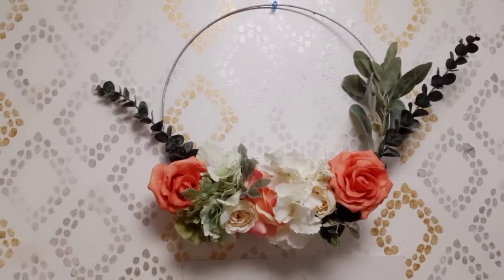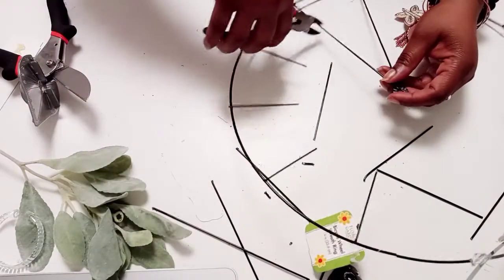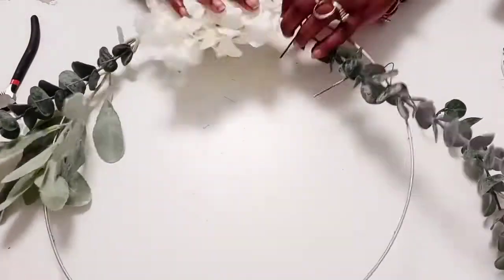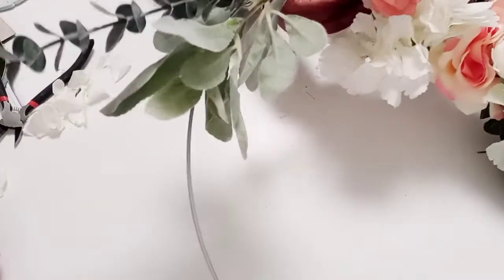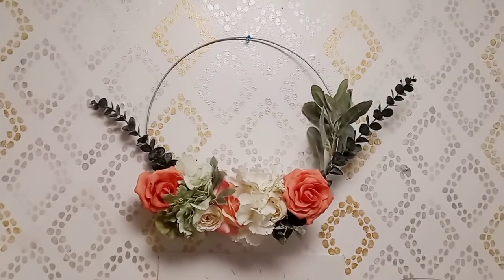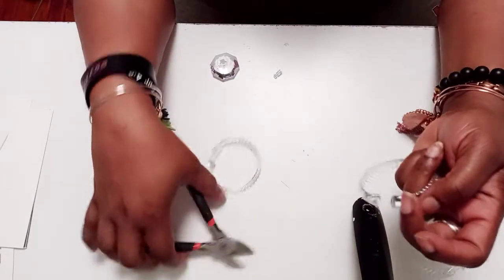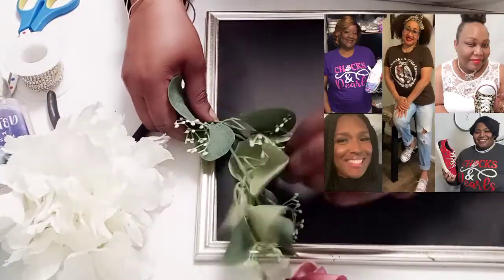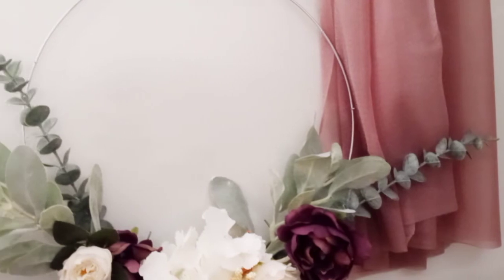How to Create Ring Wreath Summer Wedding // Budget Friendly Wedding Welcome Sign Napkin Ring Diys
Hello everyone! In today's video I am creating some fun budget friendly Summer Wedding Diys! A wire wedding wreath, engagement ring napkin rings, and fun elegant Wedding Welcome Sign. This is our Sophisticated Ladies Club Summer Collab. We appreciate you for stopping by!